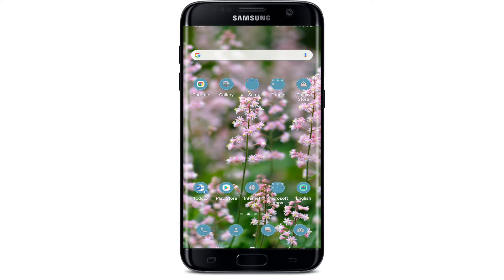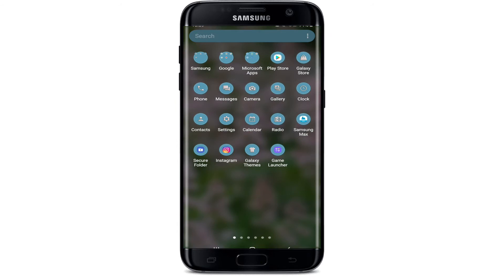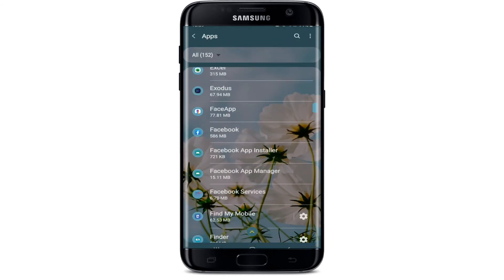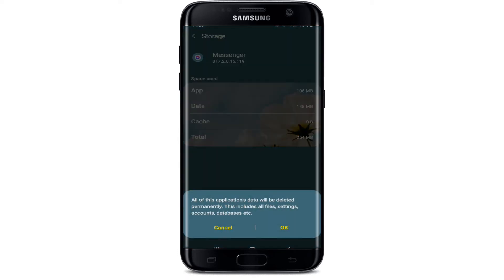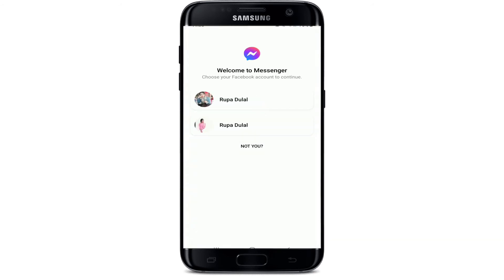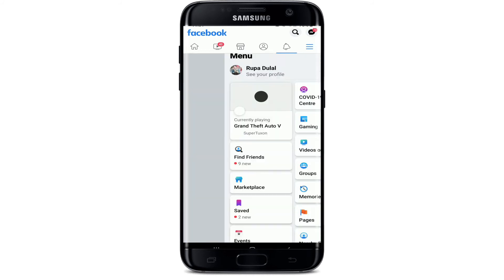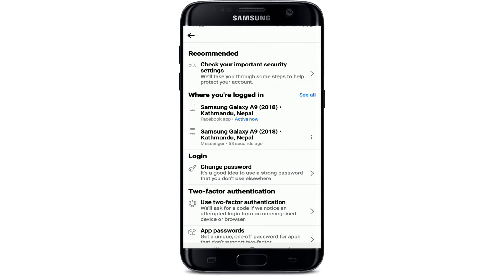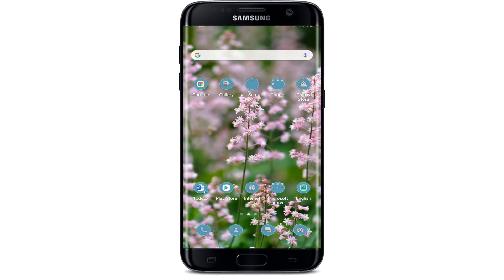How to Fix Messenger Logging Out Problem? Fix Messenger Auto Log Out